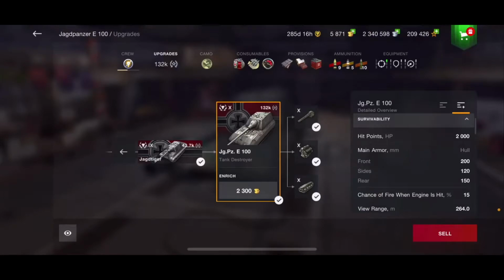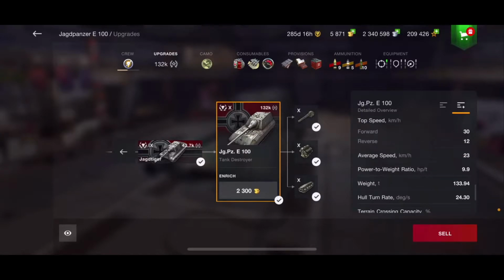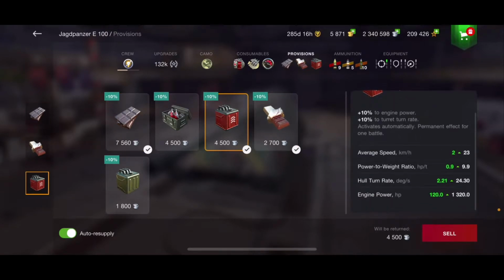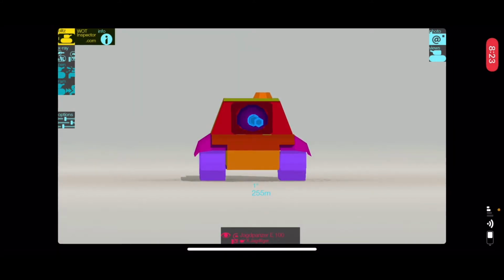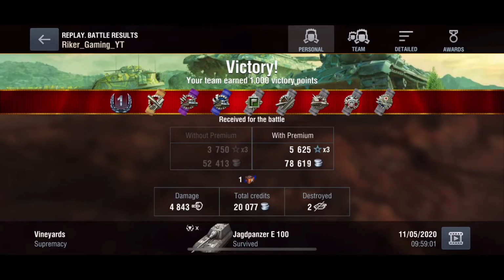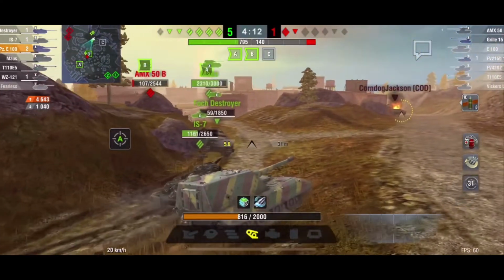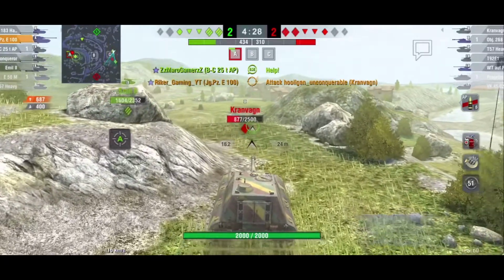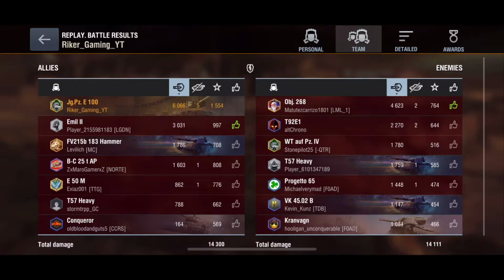WOTB | JG PZ E100 REVIEW | BETTER THAN FV215B 183? 🤔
In today’s video I will be reviewing the jag panzer e100, telling you the stats, if they’re good or not, what stuff I use on the tank, and if the tank is even worth the grind! :)

🔥Thank you so much for your support. It means the world to me! Check the description for more video links, the outro, and the intro songs! 👆🔥